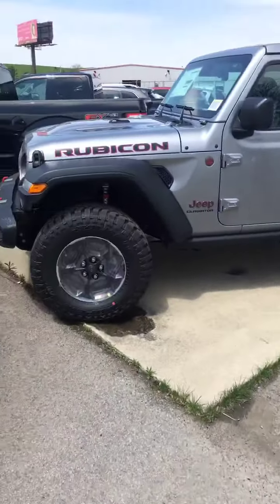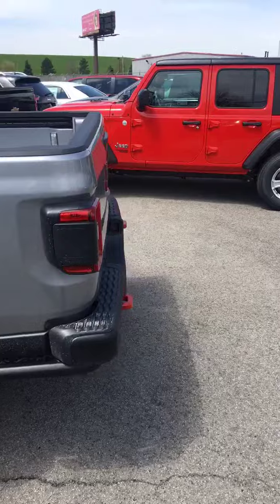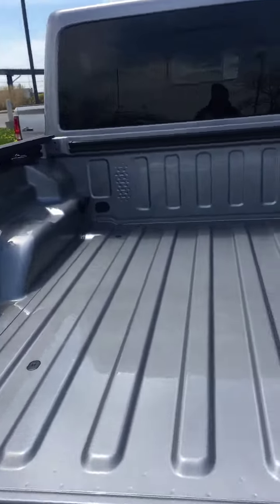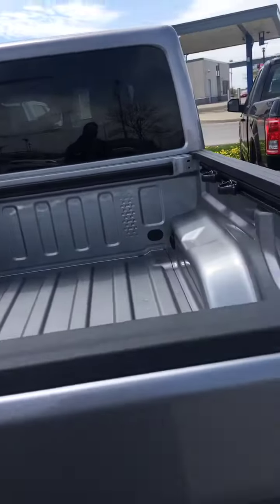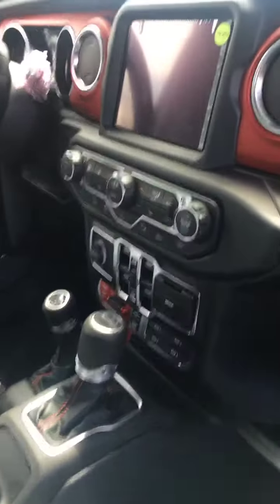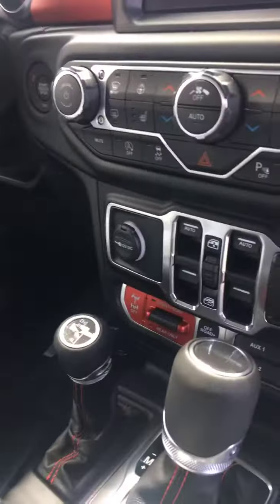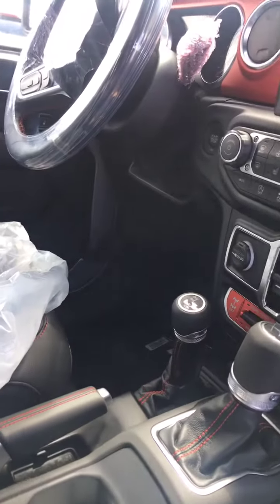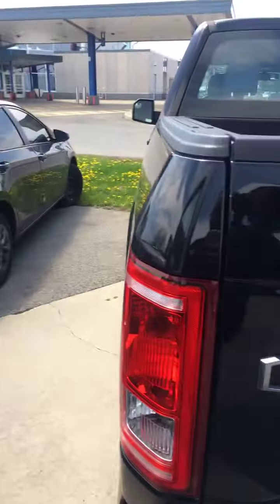2020 Jeep gladiator rubicon quick demo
Here is a quick demo of the 2019 Jeep Wrangler rubicon